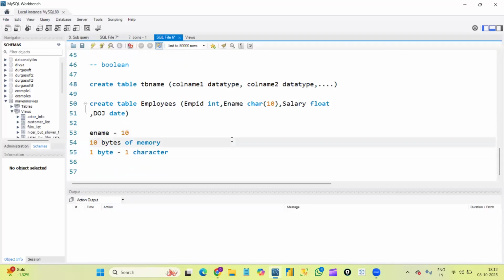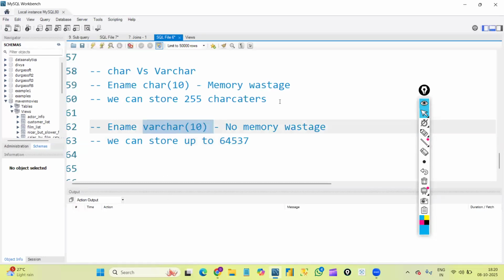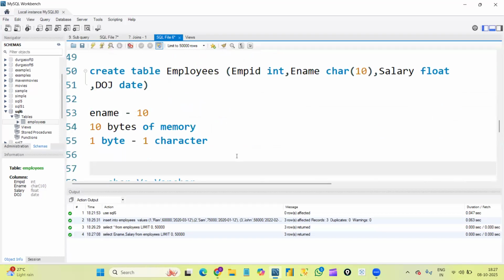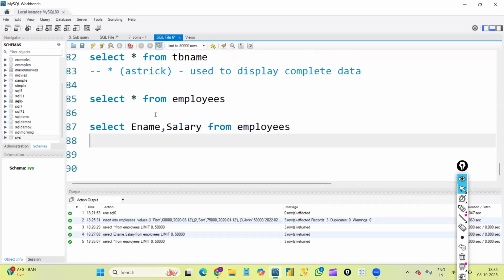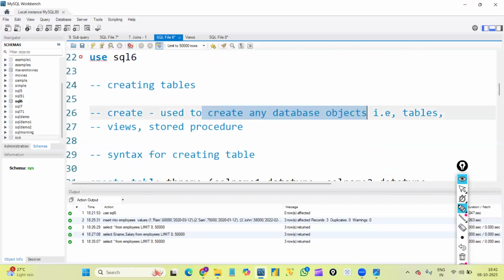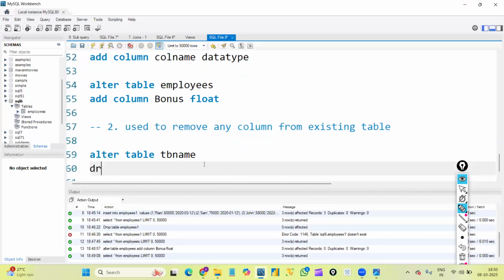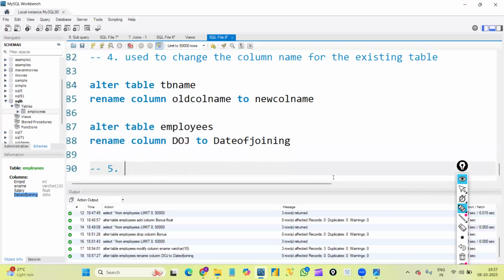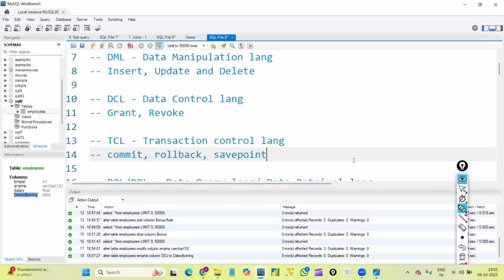MYSQL with Real Time DataBase tutorials || Demo - 3 || by Mrs. Divya On 08-10-2025 @6PM (IST)